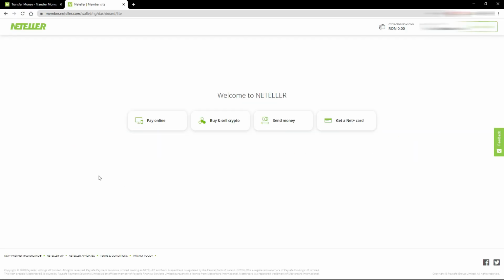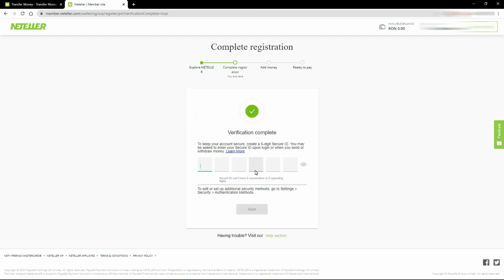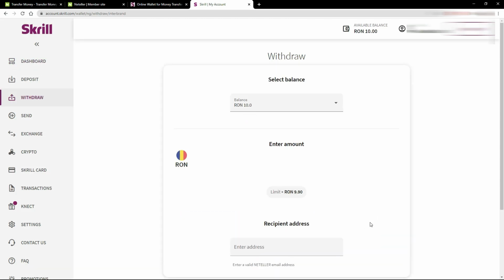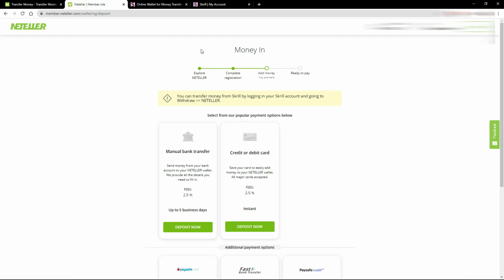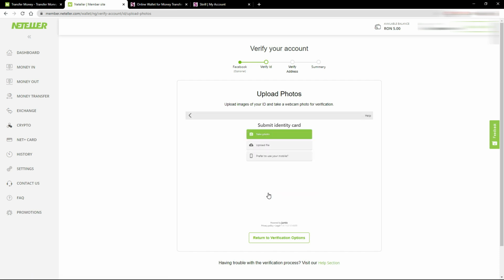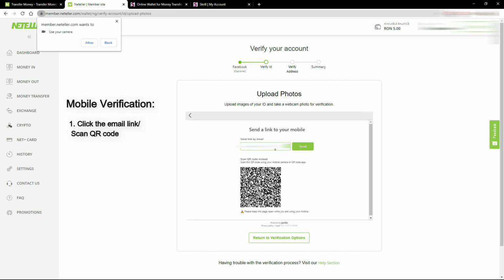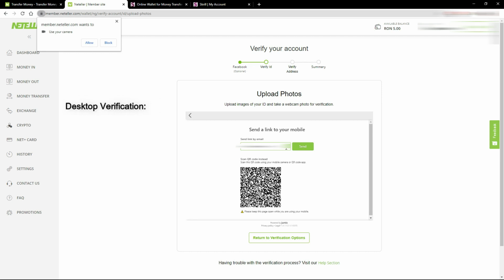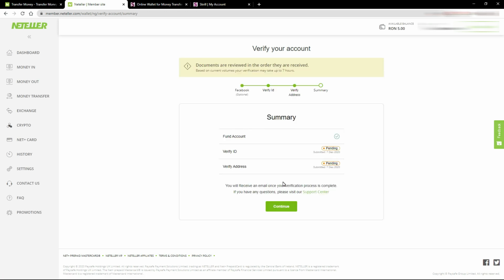How to Verify a Neteller Account - Step by Step Tutorial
Hello! We at Chipy.com are going to show you how to verify a free Neteller account, 2020 updated version. This can easily be done by following our steps.

Sign in to your account and you will be redirected to your dashboard.

Go make your first deposit, as this will make you eligible for verification. Enter your personal info, verify your phone number via SMS, create a personal security code, and decide upon a payment method.

Access your settings and choose to verify your account. Opt for ID, passport, or driver’s license. Choose “mobile” and grab your phone.

Give Neteller permission to use your phone camera. Take two photos of your ID, back and front. Turn to the front camera and stand still for face verification.

The desktop method is pretty much the same: transfer two photos of your ID, back and front, to your computer, upload them, and give Neteller access to your computer’s webcam for face verification.

Then choose a document, not older than 90 days, in order to confirm your address. We chose the bank receipt for our Youtube Premium membership.

Wait for the Neteller staff to confirm your information, and you will then be ready to use Neteller in full feature mode!

This video is a part of our Neteller tutorials series, so you can SUBSCRIBE to our channel and press the bell button in order to be the first one to catch up on our new content!

Don’t forget to check out if you want to know more about Neteller, and find online casinos that accept deposits via Neteller!

TIMESTAMPS:
00:00 - Intro
00:48 - Registration Form
01:04 - SMS Verification
01:17 - Create a Security Code
01:27 - Making the First Deposit
02:14 - Verify your Account
02:22 - ID Verification
02:49 - Guided Mobile Verification
03:41 - Verify Your Address
03:54 - Summary